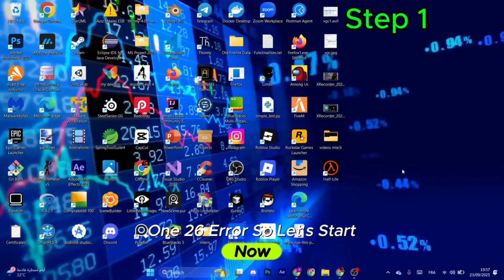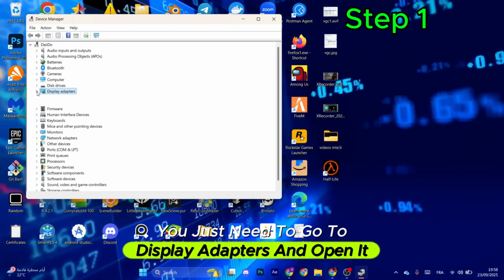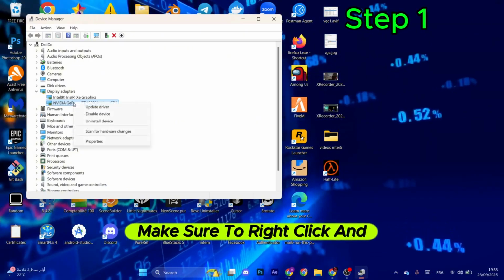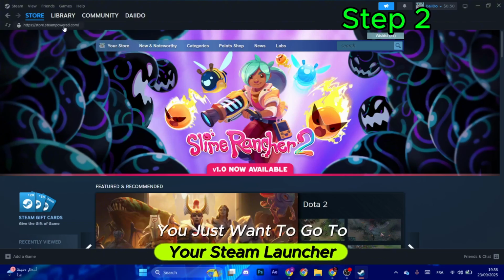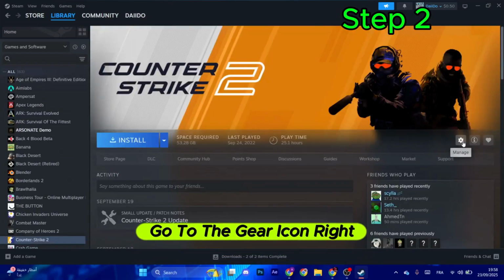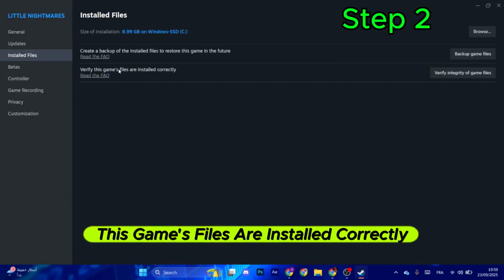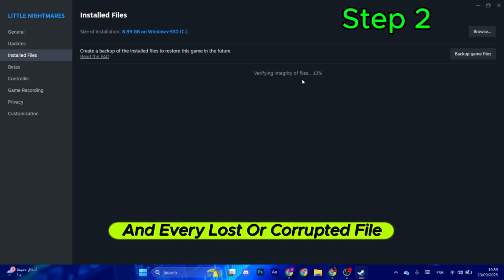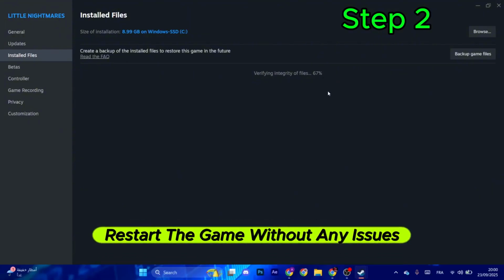How to Fix Counter Strike 2 Error Code 126 (2025 Guide)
Are you facing Error Code 126 in Counter Strike 2? ⚠️ Don’t worry — in this step-by-step 2025 tutorial, I’ll show you how to fix the CS2 error 126 so you can get back into the game. 🎮

✅ In this video, you’ll learn:

What causes Counter Strike 2 Error 126

How to update DirectX and Visual C++ Redistributables

Fixing missing DLL files 🛠️

How to verify game files on Steam

Other proven solutions for Windows 10/11